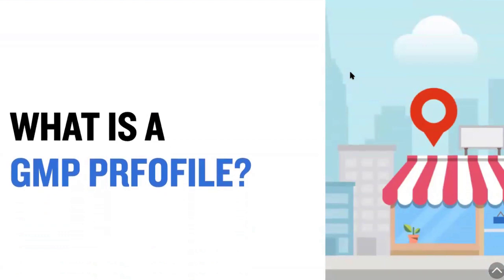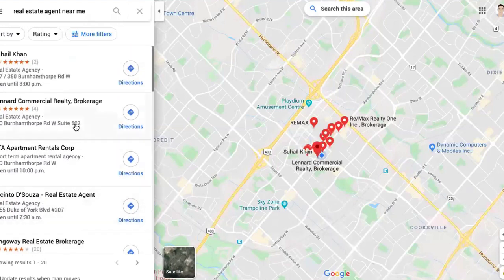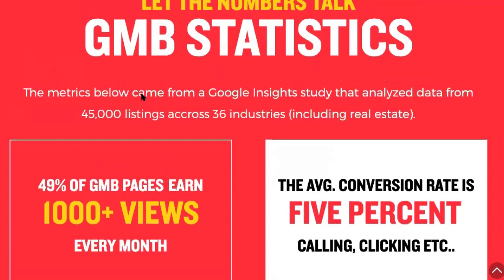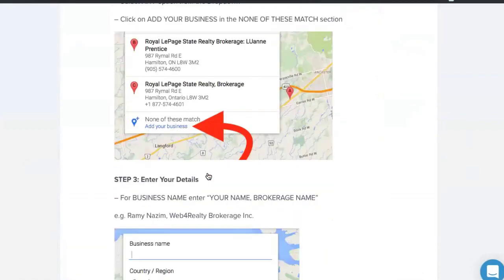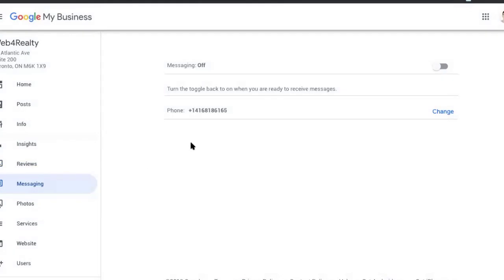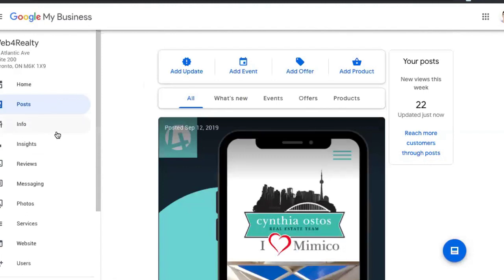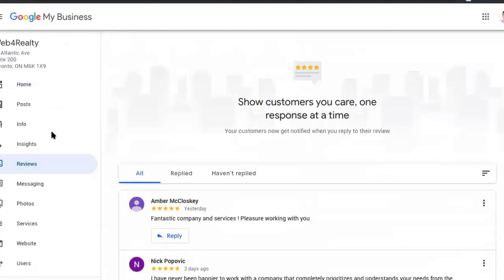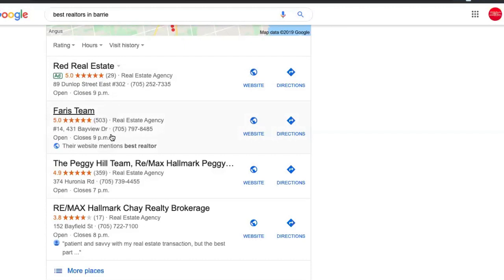Google My Business For Real Estate Agents | Web4Realty Webinar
🚨 Not using Web4Realty? Click here to create your real estate website FREE

Google My Business is essential for REALTORS®. They increase local SEO, brand awareness, website traffic, and lead generation for FREE!​

#1 - What is a Google My Business Profile? 1:09

#2 - Examples of live Google My Business Pages 1:40

#3 - Why Google My Business is important for REALTORS® 3:48

#4 - Google My Business Stats 9:18

#5 - How to create a Google My Business Page for Real Estate 13:07

#6 - How to view Google My Business Analytics 23:14

#7 - How to connect social media to Google My Business 28:25

#8 - How to handle negative reviews 29:05

#9 - How to remove photos from Google My Business 29:29

#10 - How to promote your Google My Business Page 30:05

#11 - How to improve your ranking within the Local Pack results 31:36

As a REALTOR®, your Google Business Page gives you increased exposure. When done well, it can be a great source of leads through many features such as click-to-call, reviews, and Google Ads connectivity.

Google My Business is a free and easy-to-use tool for businesses to manage their online presence across Google, including Search and Maps...you can both help customers find you and tell them the story of your business.

Those who optimize their Google Listings are essentially performing what is known as Local Search Engine Optimization. This helps you get found when people perform geographic based searches such as 'Best real estate agent near me'.

You're never left in the dark with your Google Business page performance. Detailed insights are provided in the administrative panel, moreover, Google provides reports via email weekly or monthly!

The metrics below came from a Google Insights study that analyzed data from 45,000 listings across 36 industries (including real estate).

✅ 49% of Google My Business Pages receive at least 1,000 views per month

✅ The average conversion rate of a Google My Business Page hovers at around 5%. These conversions include website visits, calls, and asking for directions.

✅ 84% of Businesses found on Google happened from Discovery Searches; these are broad searches of a category, product, or service (e.g. Real Estate Agents in Toronto)

✅ Between 2017 and 2018, website clicks earned from Google My Business pages rose 29%!